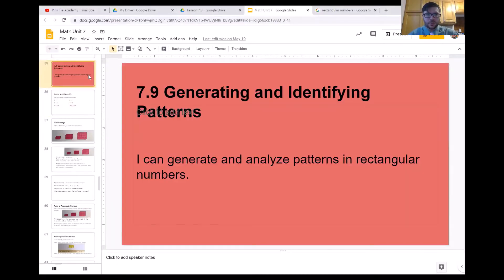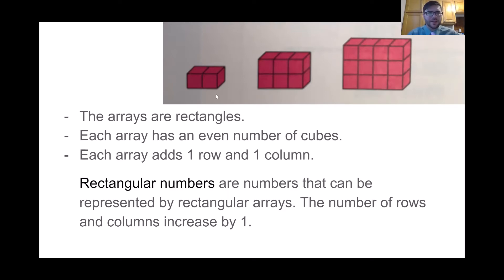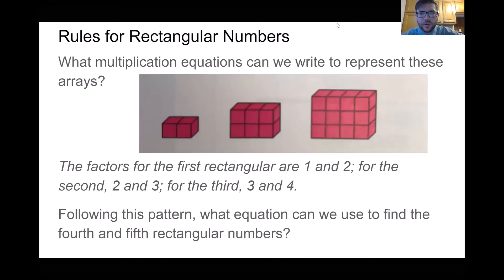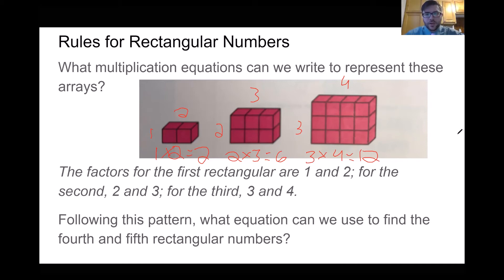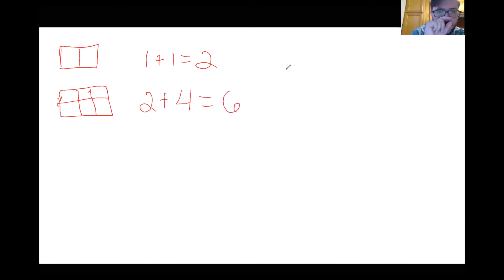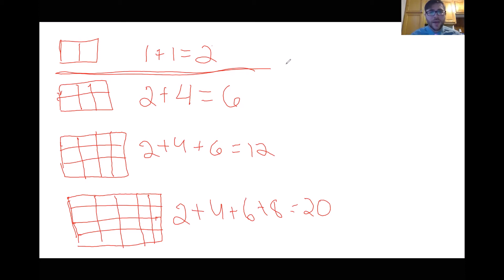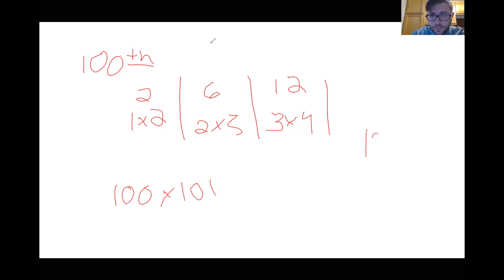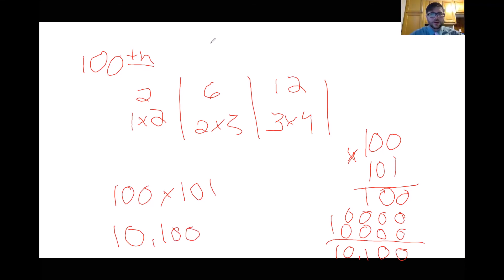Rectangular Numbers (7.9)